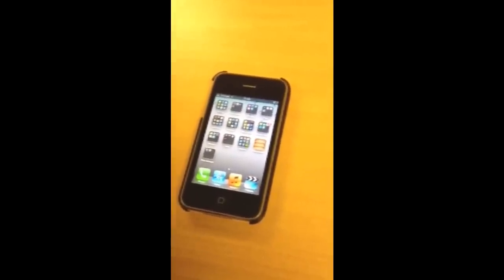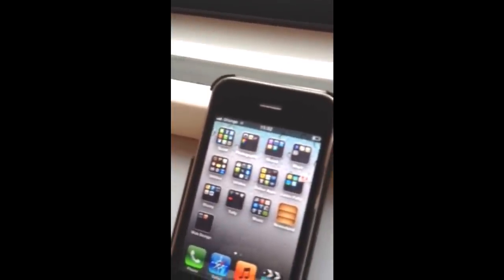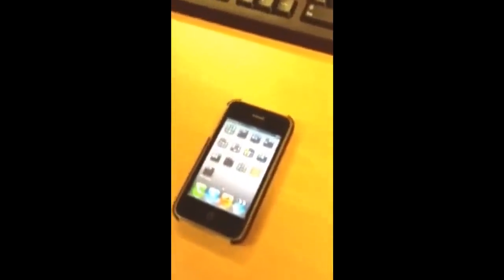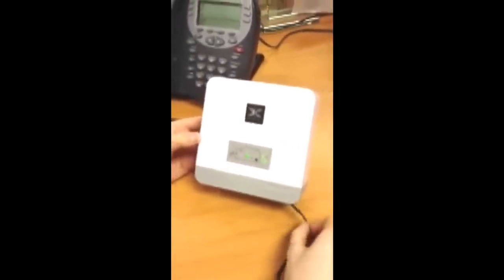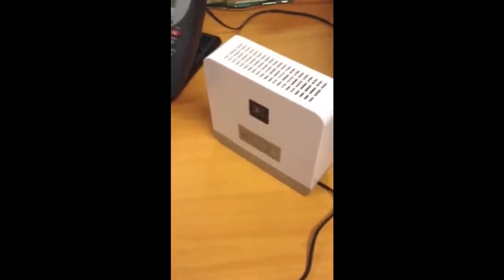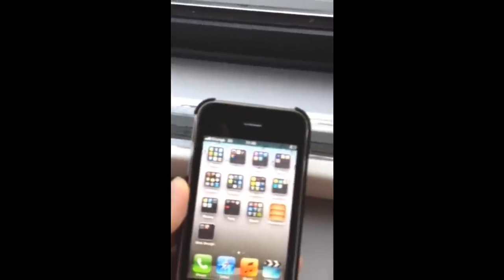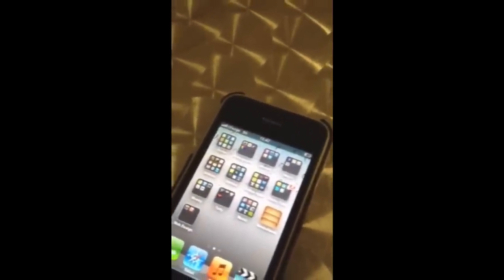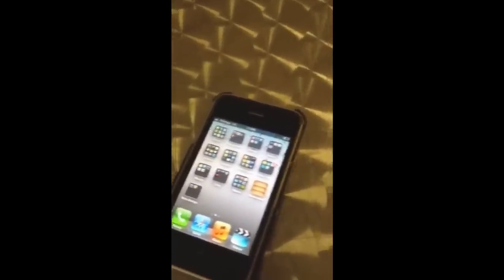Nextivity Cel-Fi Orange 3G signal booster review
We review the Cel-Fi RS2 Orange 3G signal booster from Nextivity.